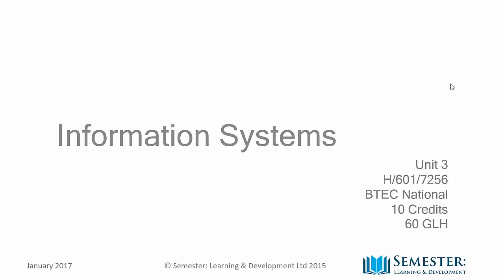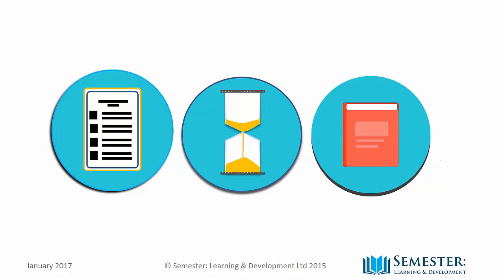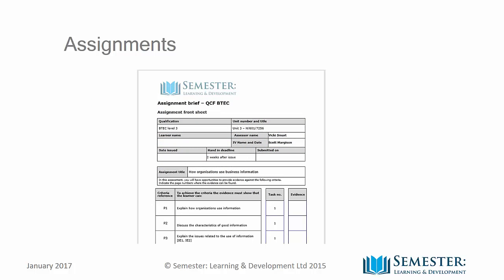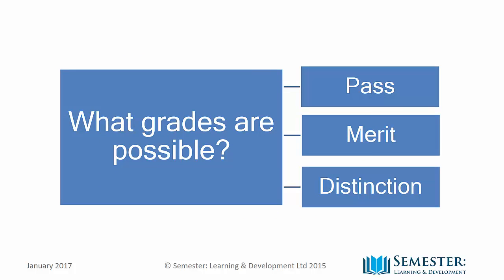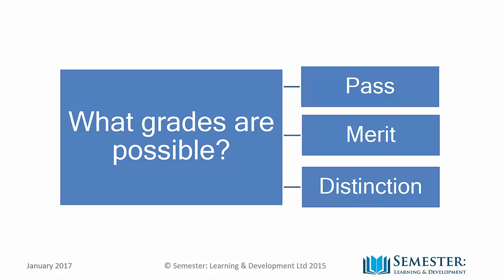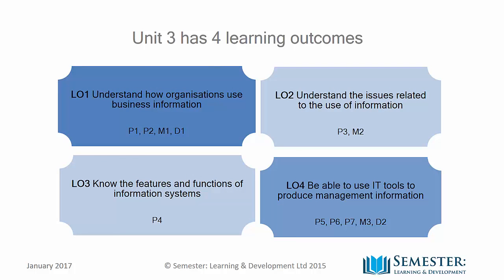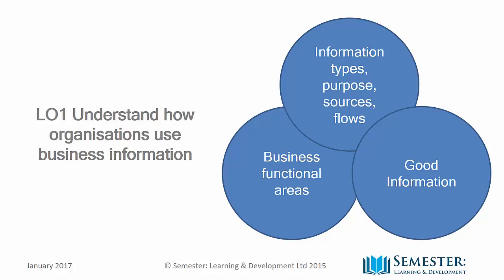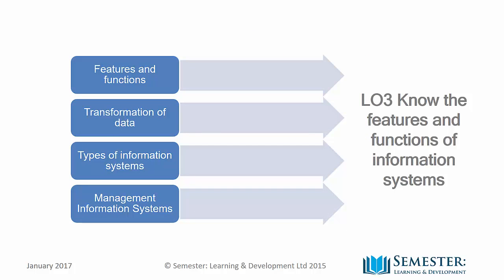IT Unit 003 - Information Systems - Introduction